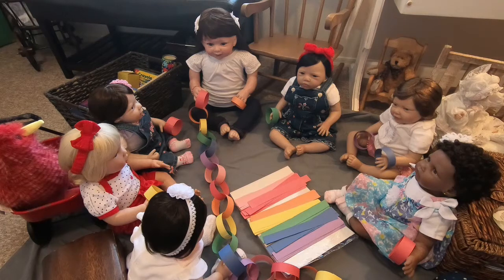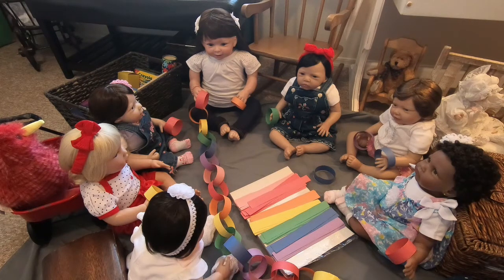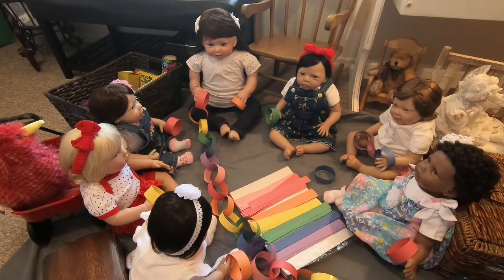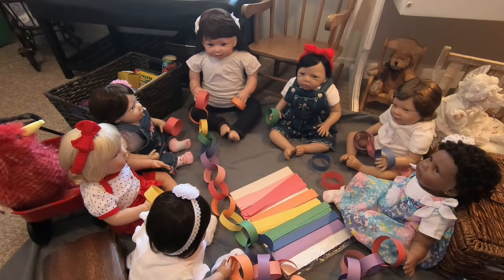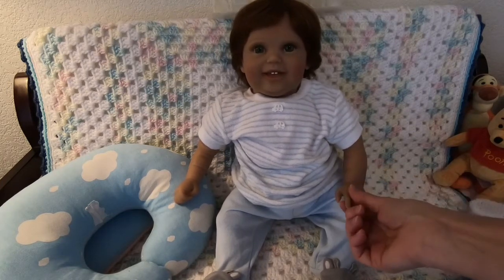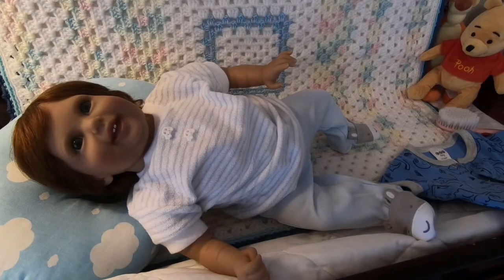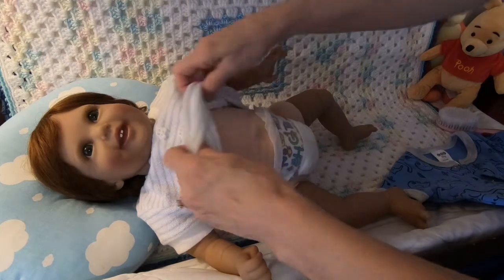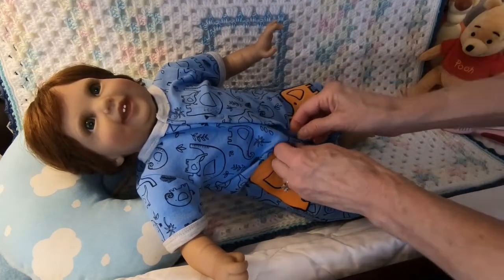Crafty Day in The Nursery, plus Matthew Scott gets Musical!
Hi Everyone,
The babies and I had fun today, making a paper chain. I used to love doing that when I was a kid.
We had fun with Matthew, too. He got to do some musical things and watch cartoons!